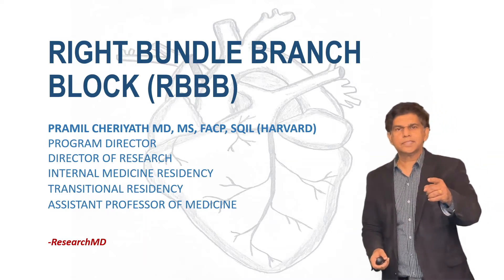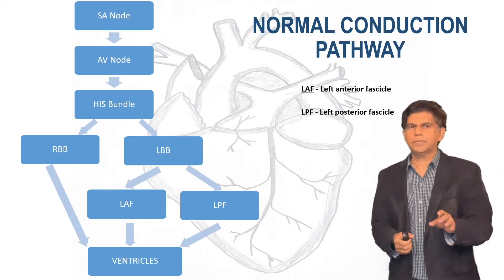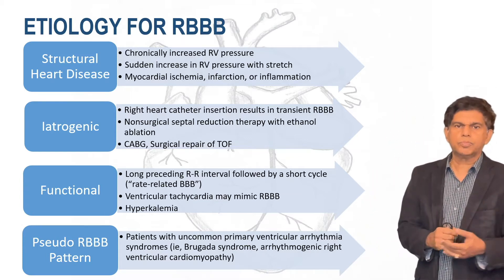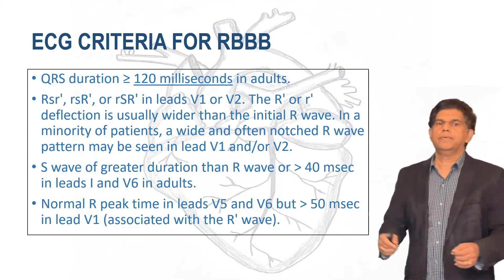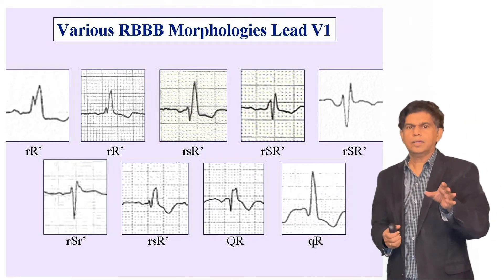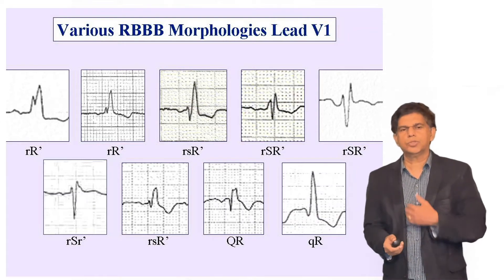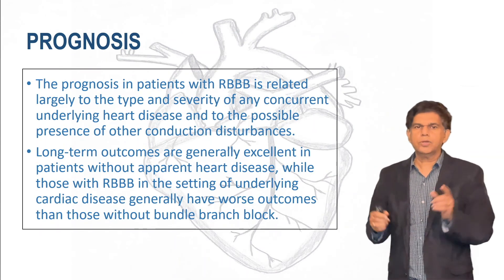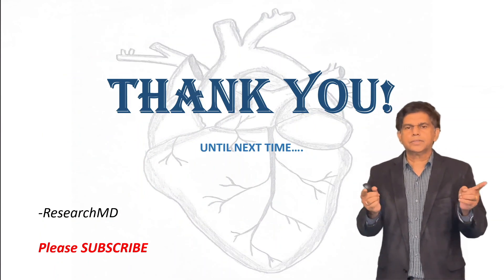Right Bundle Branch Block (RBBB) explained in detailed - MADE EASY - by - Dr.Pramil Cheriyath MD